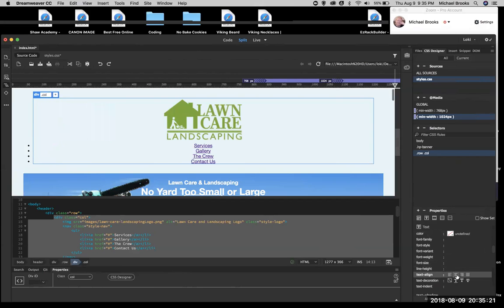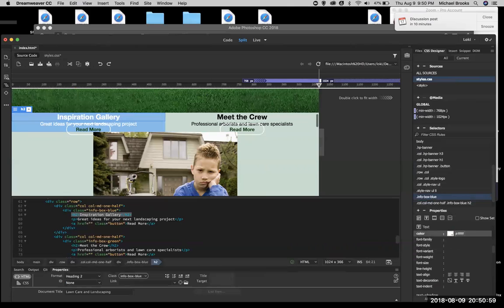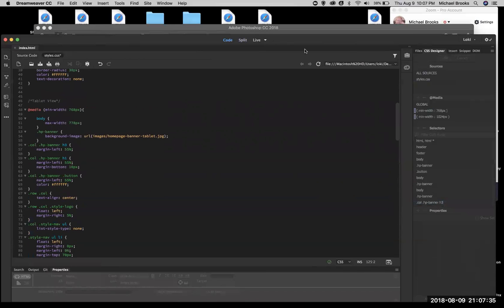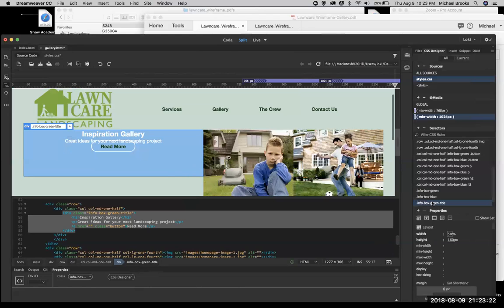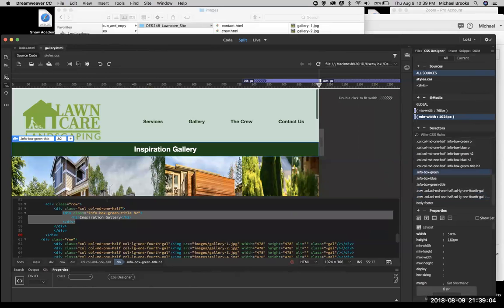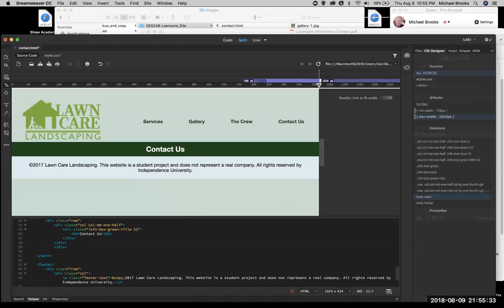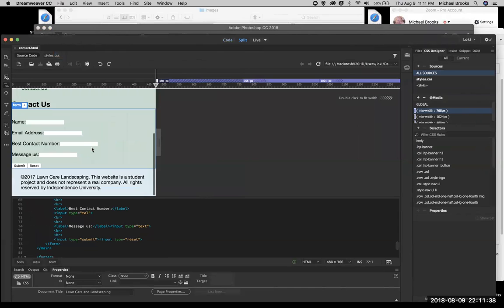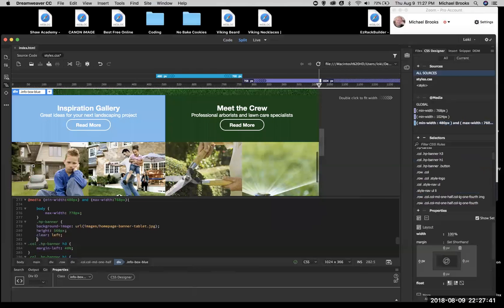Week 3 DES248 MOD8 Thursday 2018